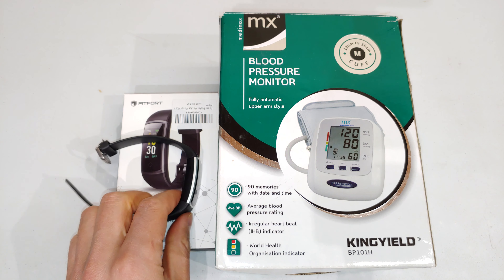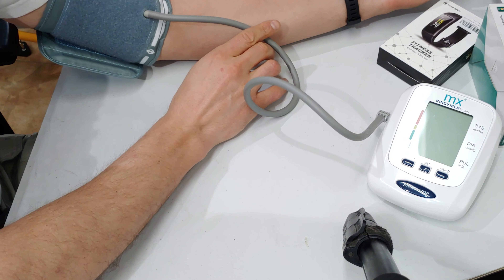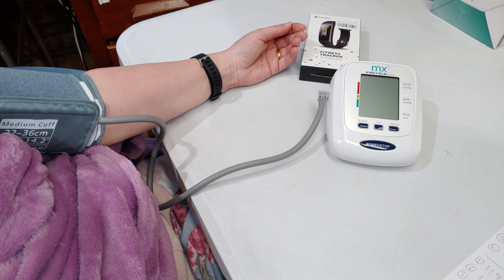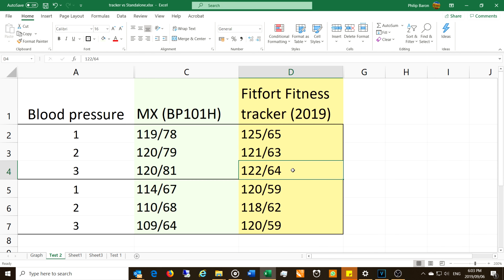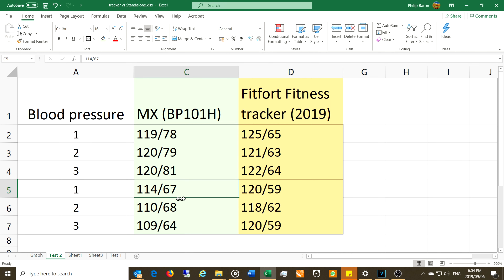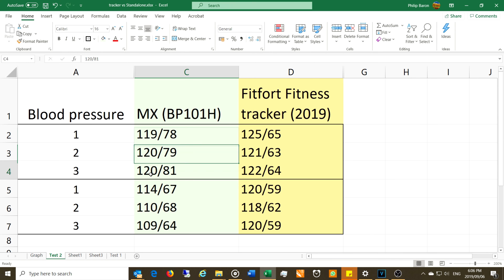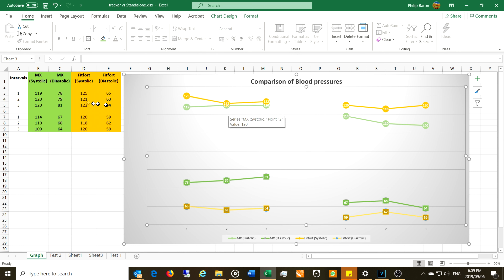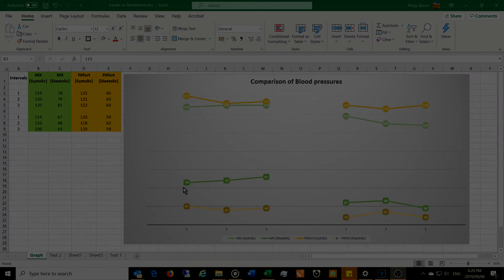Fitfort (Amazon) fitness tracker blood pressure compared to clinical blood pressure machine.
Fitness tracker blood pressure compared to standalone clinical blood pressure machine.
FITFORT Fitness Tracker with Blood Pressure HR Monitor - 2019 Upgraded Activity
MorePro Waterproof Health Tracker
YAMAY Fitness Tracker with Blood Pressure Monitor
Mgaolo Fitness Tracker,Activity Health Tracker Waterproof Smart Watch Wristband with Blood Pressure Heart Rate